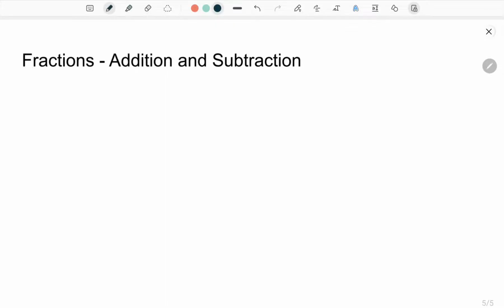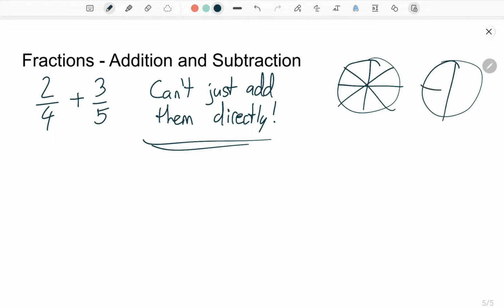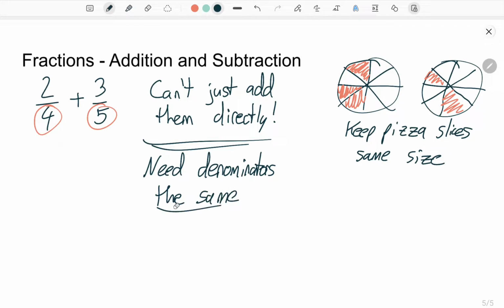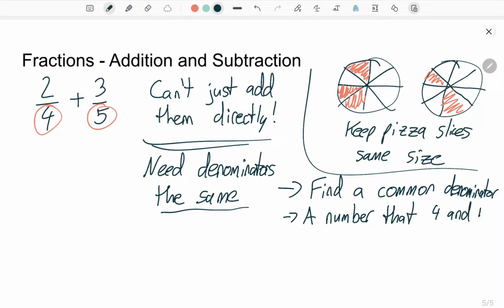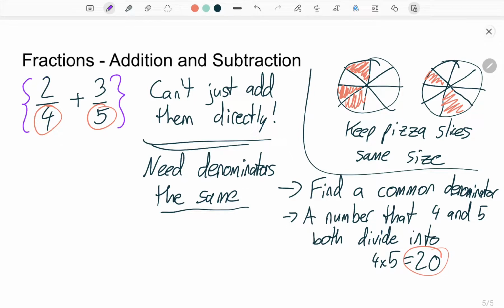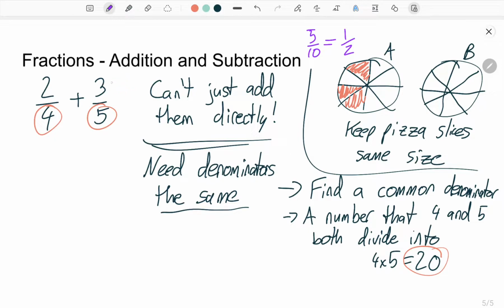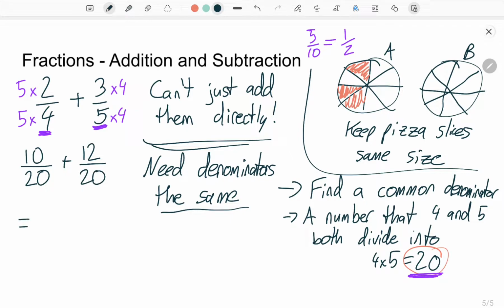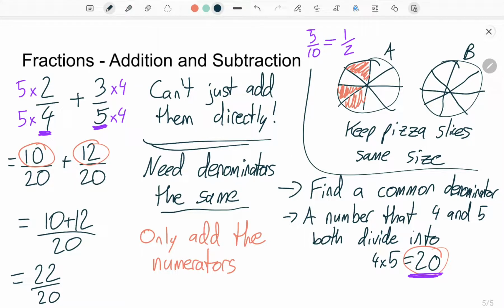Adding and Subtracting Fractions